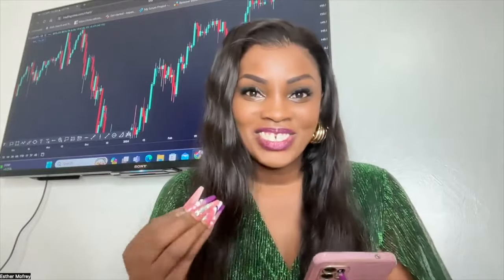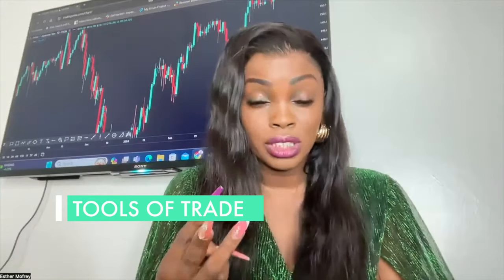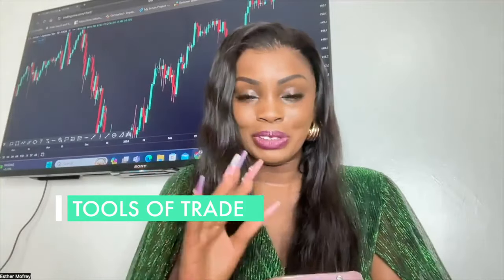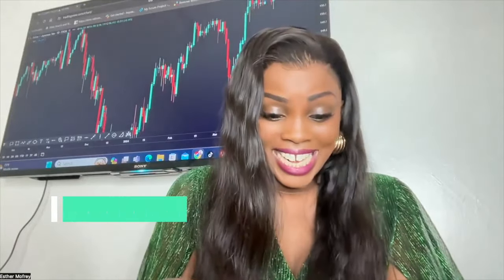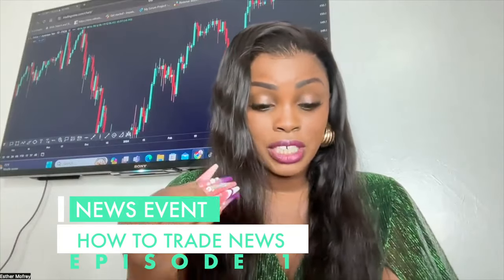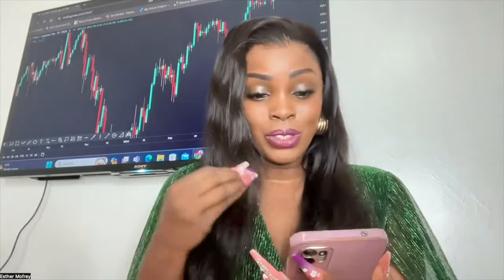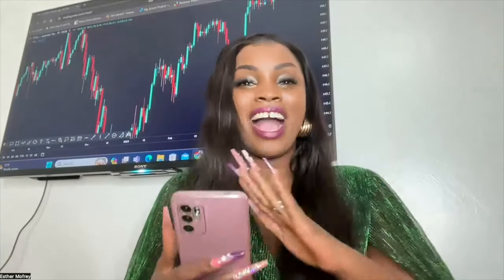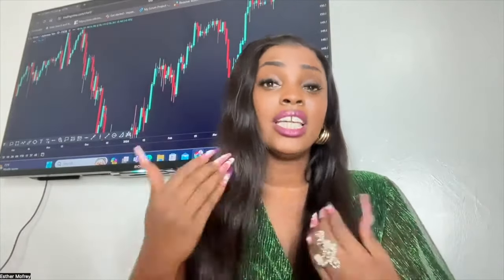FOREX THE HIDDEN TREASURE MASTER COURSE (12 MODULES),( 3 EPISODES PER MODULE) (40) VIDEOS)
More updates on my videos on YouTube